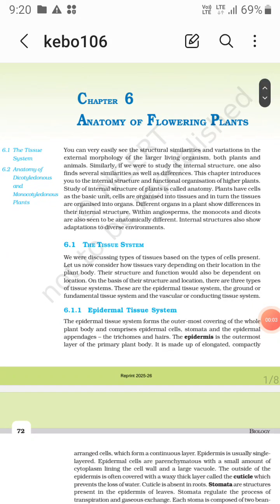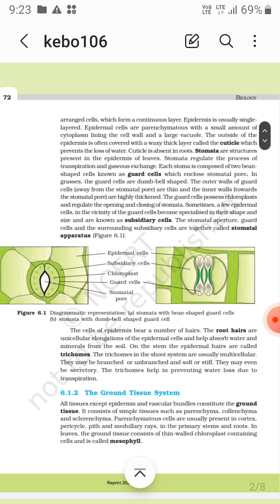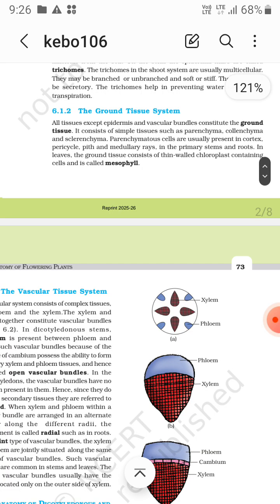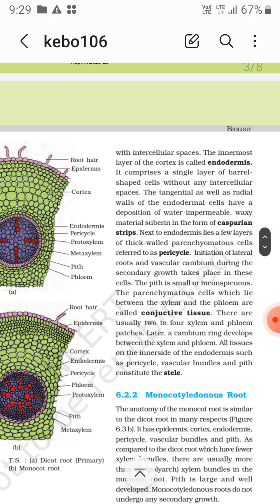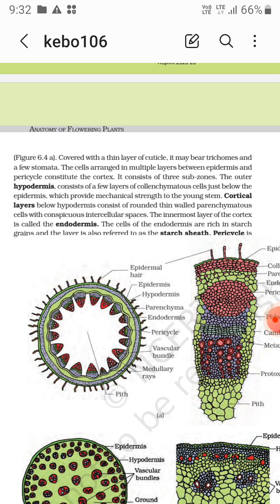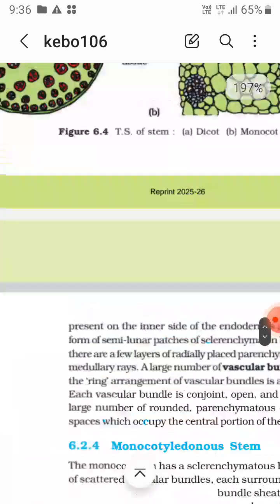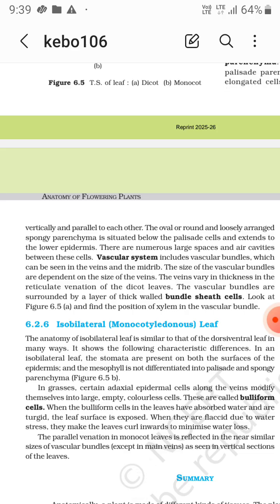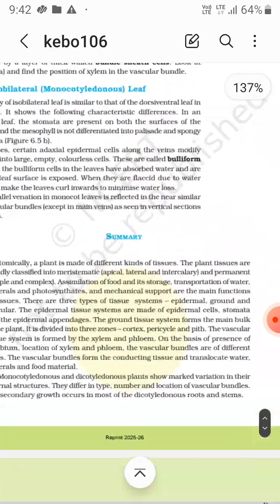Anatomy Of Flowering Plants Class 11th Ncert Biology For Neet 2026